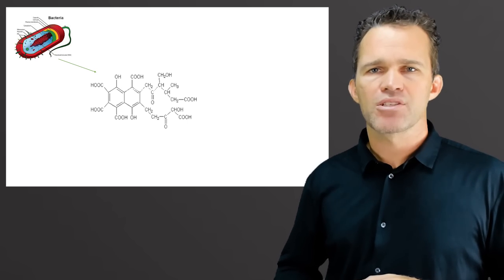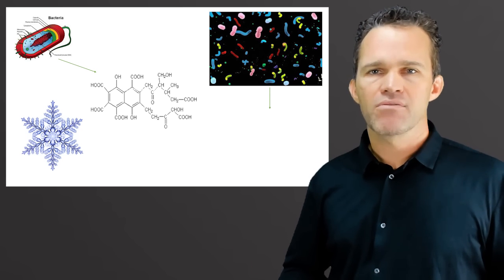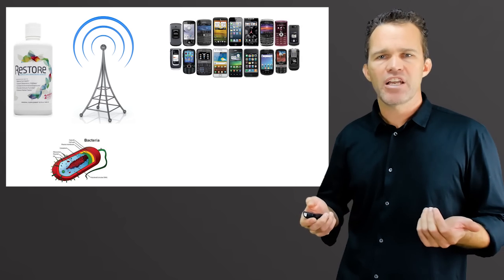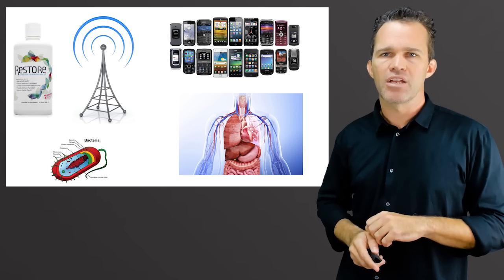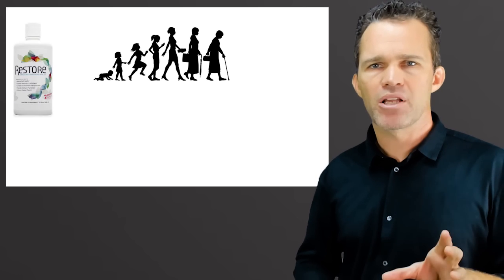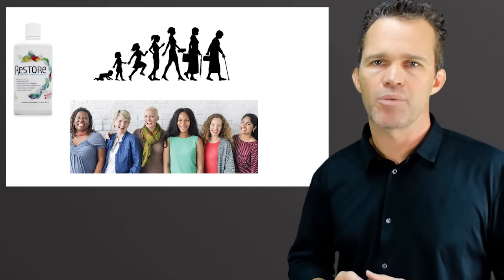Restoring Gut Health with ION*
RESTORE is now ION* Intelligence of Nature.
New name. Same amazing, effective formula. Now in better, more sustainable packaging.

Modern living is harming our gut health.
Ancient soil could be the answer to healing it.

The active ingredient in ION* Gut Support, humic extract, is derived from ancient soil and is naturally rich in a variety of trace minerals and amino acids critical to the function of your gut. Why is this important? Well, your gut health is critically linked to many key facets of your overall health, including the production of neurotransmitters and housing over 70% of your immune system!

Unfortunately, we’re constantly exposed to toxins that harm our gut health by loosening the tight junctions in our intestinal lining–everything from antibiotics to herbicides are to blame. Instead of adding more bacteria via a probiotic or using a supplement to focus on one specific issue, we need a holistic way to bolster ourselves against these environmental toxins from the inside out.

And that’s why we created ION* Gut Support.

Listen to our founder and creator, Zach Bush MD explain the deep roots of humic extract and learn why this incredible molecule that’s the active ingredient in ION* Gut Support can do so much for your health.

ION* Intelligence of Nature is inspired by Mother Nature’s intelligent design. That’s why we use science and proven research to create all natural wellness solutions that go beyond what other products like probiotics, prebiotics, and other supplements can offer to foundationally restore, strengthen, and help defend the important systems in your body that keep you well.